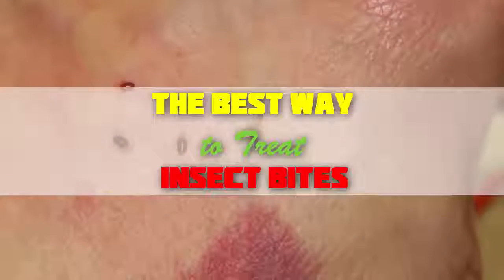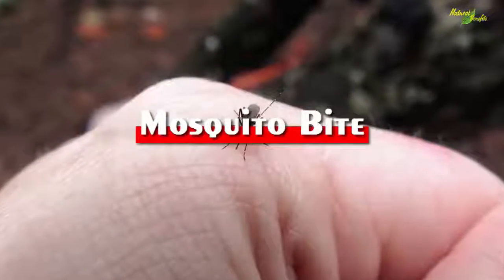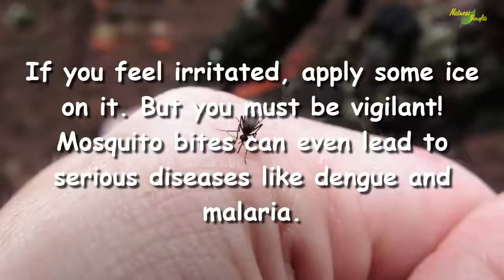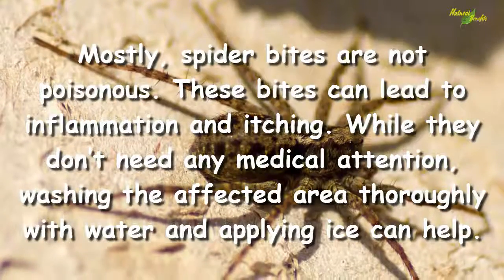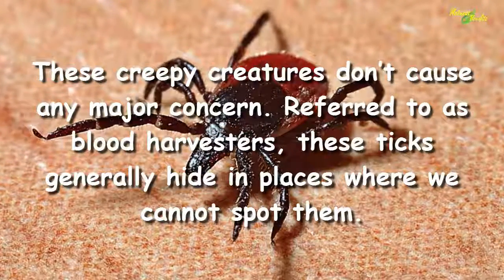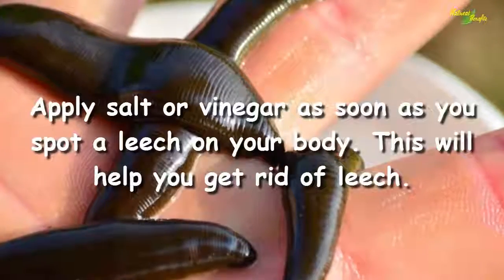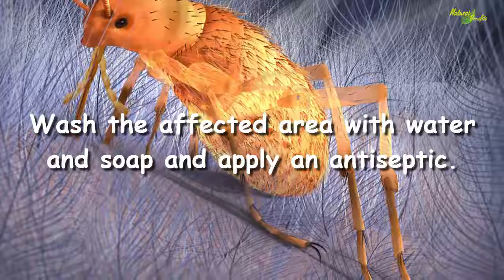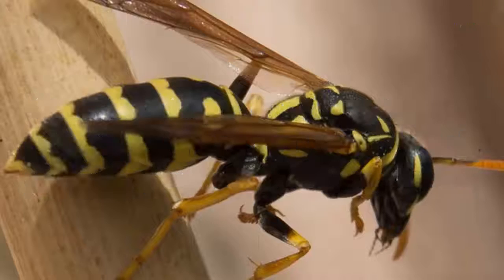The Best Way To Treat Insect Bites | Mosquito, Flea, Tick, Bed Bugs, Spider, Leech, Bee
The Best Way To Treat Insect Bites | Mosquito, Flea, Tick, Bed Bugs, Spider, Leech, Bee and Wasp Stings. While some insect bites may not be a big cause of worry, many insect bites can be venomous. Here we have listed a few effective ways to get rid of insect bites.

- Mosquito bite.
A mosquito bite is most common and normally doesn’t require any treatment until it shows alarming signs and symptoms such as high fever and nausea. The reason they don't require any treatment is because our immune system recognizes the mosquito saliva and automatically cures it. The affected area may become bumpy and itchy but gets healed on its own. If you feel irritated, apply some ice on it. But you must be vigilant!, Mosquito bites can even lead to serious diseases like dengue and malaria.
- BED BUGS.
 Bed bugs can be annoying as they may disrupt your sleep. When they bite, you may experience itching and excessive scratching on the skin, which could cause skin infection. You can apply an antiseptic on the affected area. What’s more important is to change your bed or put a disinfectant on the wood of your bed to get rid of these bugs.
- SPIDER BITE.
 Mostly, spider bites are not poisonous. These bites can lead to inflammation and itching. While they don’t need any medical attention, washing the affected area thoroughly with water and applying ice can help. However, if you come across symptoms like pain, swollen lymph glands, nausea, sweating or increased heart rate, you have most likely been bit by a poisonous spider species. This needs immediate medical attention.
- TICK BITE.
These creepy creatures don’t cause any major concern. Referred to as blood harvesters, these ticks generally hide in places where we cannot spot them. They generally cause a rash. But in some cases, these tick bites can be harmful too as they can cause infections. If you spot a tick on your body, pull it and wash the area with soap. Immediately, get your body checked.
- LEECH BITE.
Leeches tend to stick on the skin and could ingest blood. Apply salt or vinegar as soon as you spot a leech on your body. This will help you get rid of leech. Wash the area with soap and water and apply an antiseptic. Do not forcefully pull them off as it can cause serious skin infection.
- FLEA BITE.
Fleas can bite humans and if you spot them on your pets, get them checked too. Flea bites can cause red itchy bump on the skin. Wash the affected area with water and soap and apply an antiseptic.
- BEE AND WASP STINGS.
Bee and wasp stings are painful which can lead to swelling and throbbing in the affected area. You may feel itchy but avoid scratching as it can spread the venom in the body. Instead, you can use a blunt knife or a card like an ATM card to check if the stinger is still on the skin.